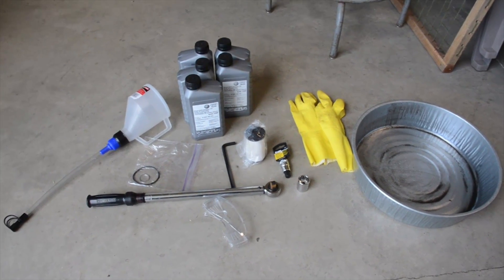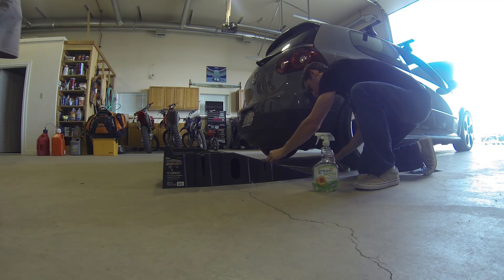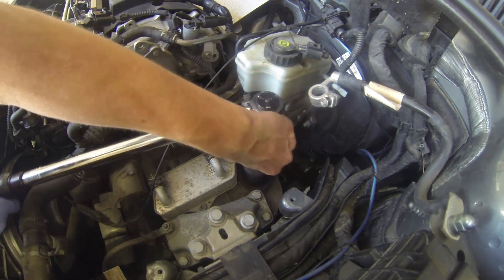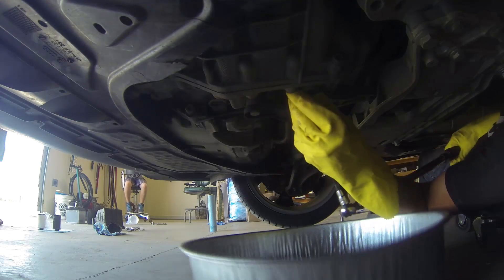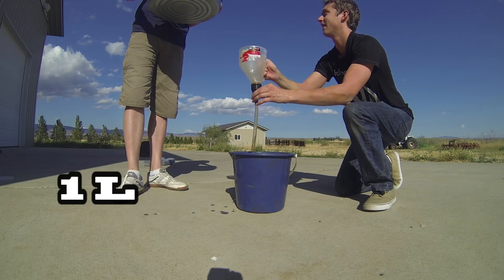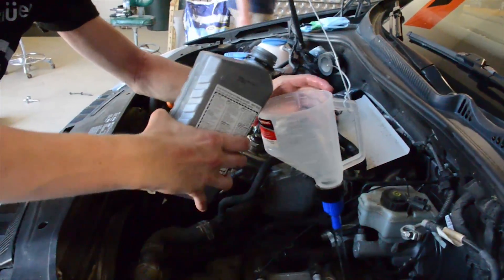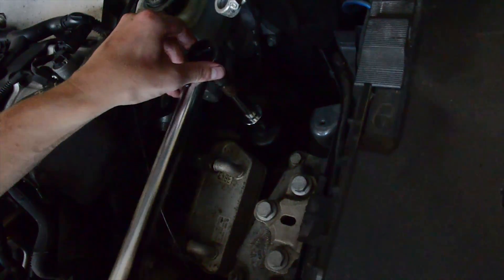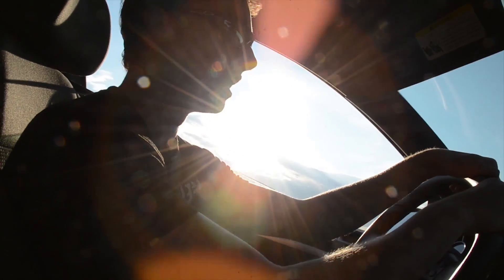How to Change DSG Transmission Fluid - Mkv GTI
On most DSG vehicles you are going to want to change the fluid every 40,000 miles. Doing it yourself is a great way to save $300!

Here are some links to a few items I used in the video: